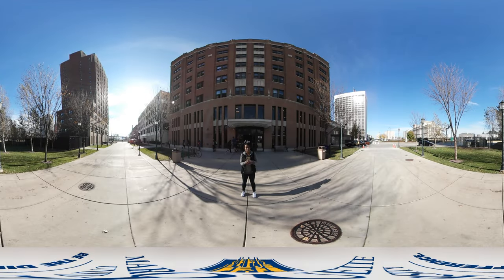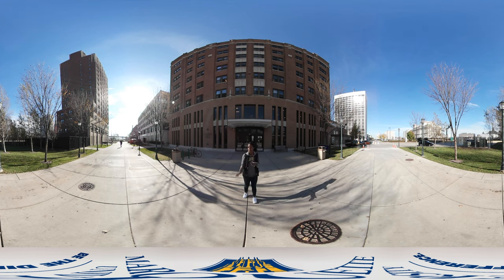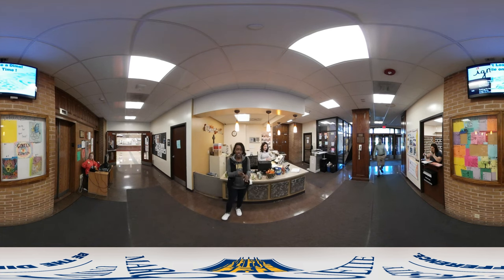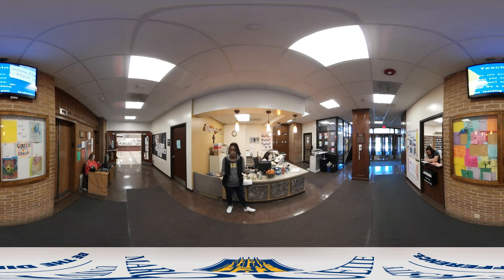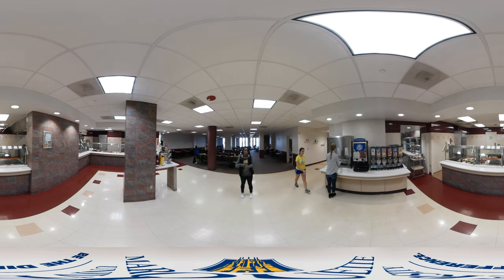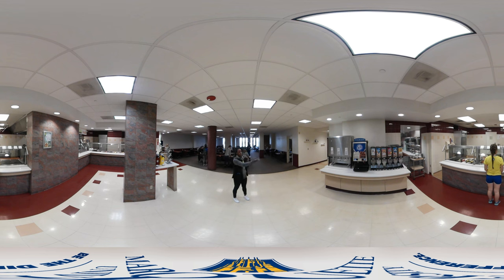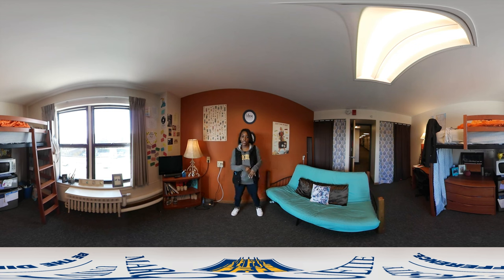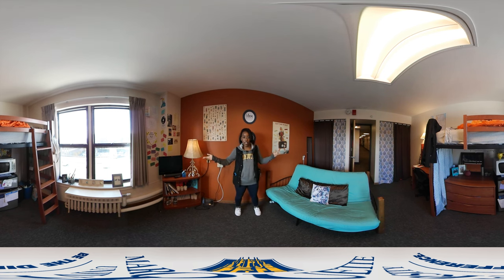Take a 360 Tour of Cobeen Hall | Marquette University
Join Vicky as she takes us on a 360 degree tour of Marquette's Cobeen Hall.